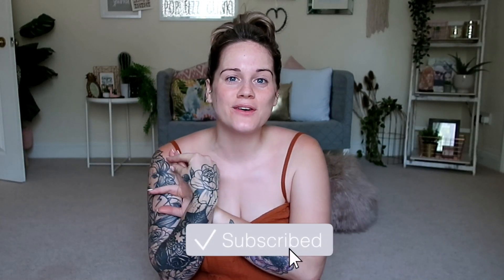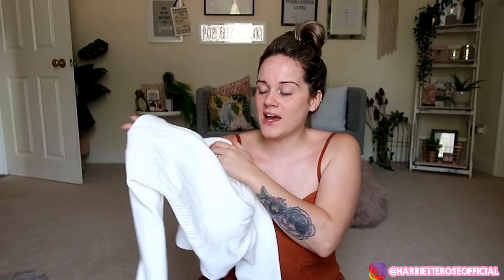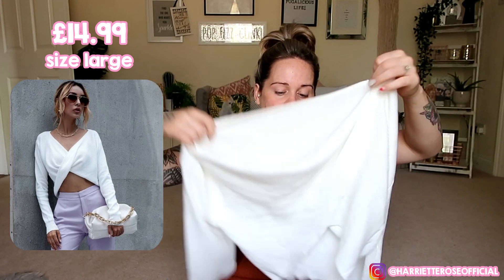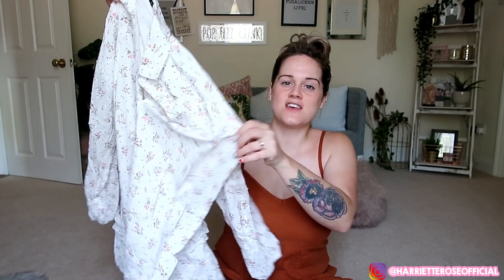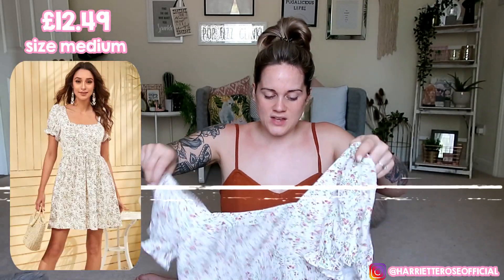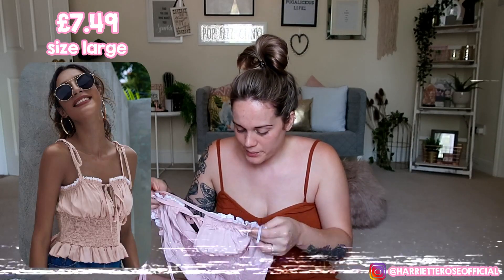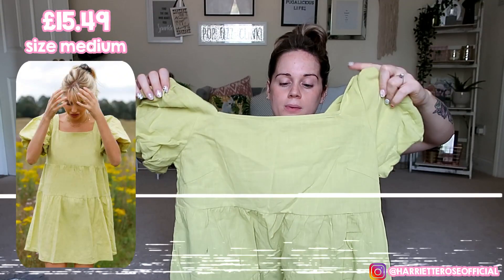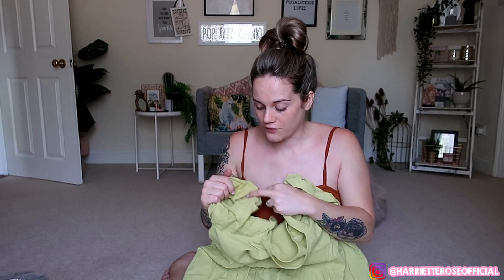Shein Summer Clothing Haul + Zara dupes for cheap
*Some items maybe Gifted but i will always mention it if they are and all my opinions are my own and genuine!!*